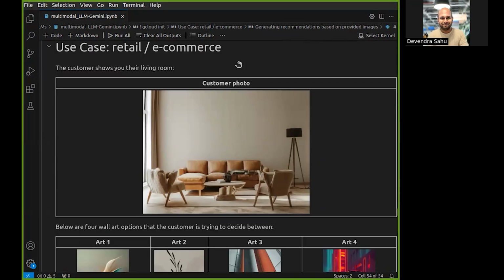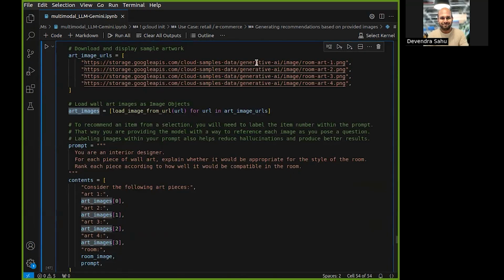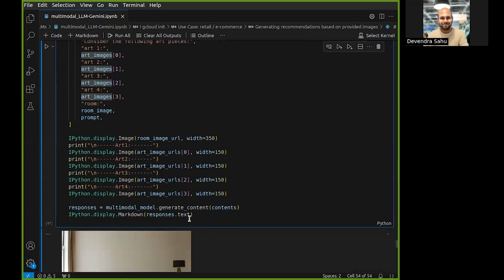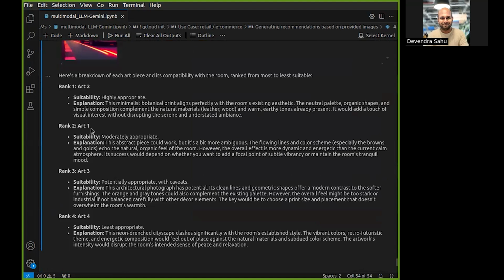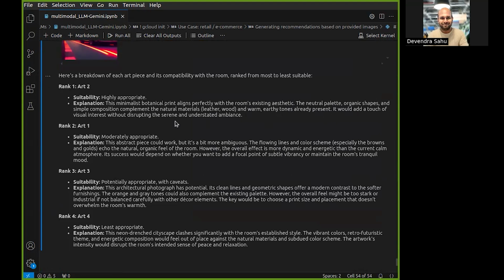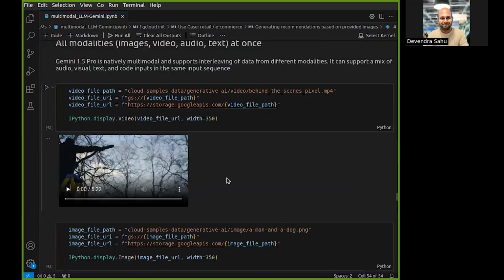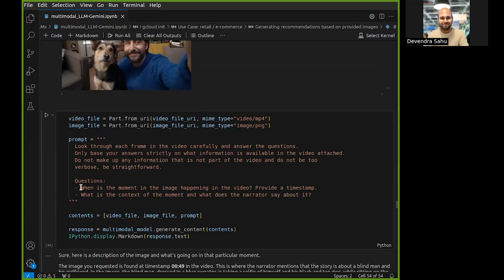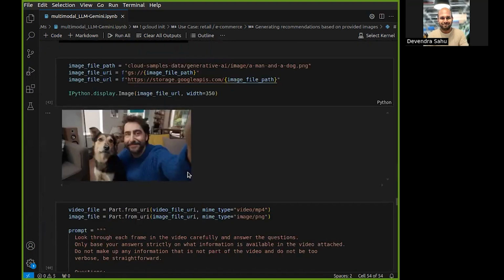Insane application of Multimodal LLM using Gemini 1.5 Pro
I am building The Curious Curator Whatsapp community for the machine learning course I am offering from next month.  Join it for all the announcement and news.